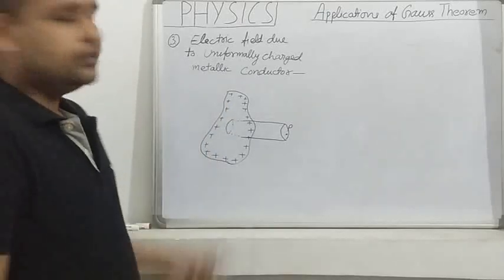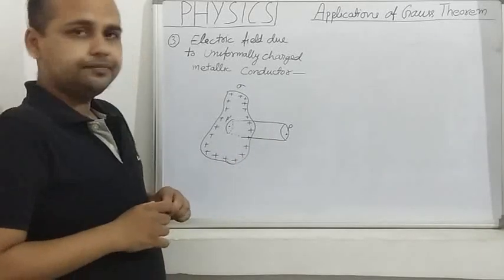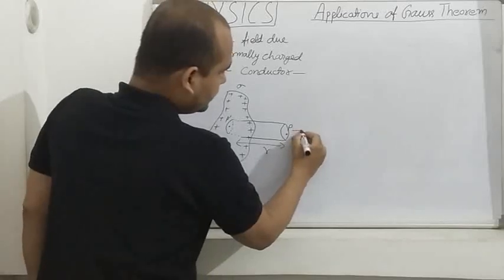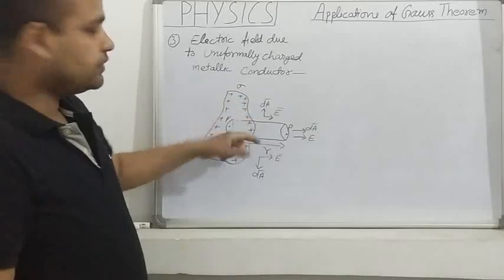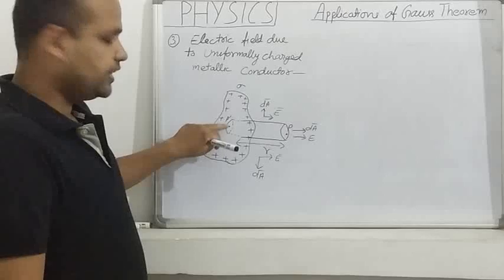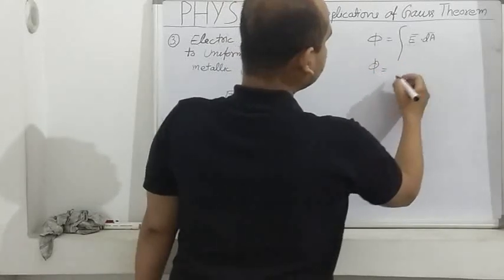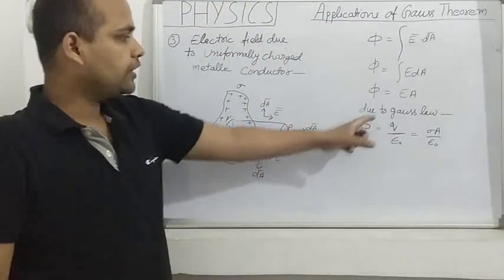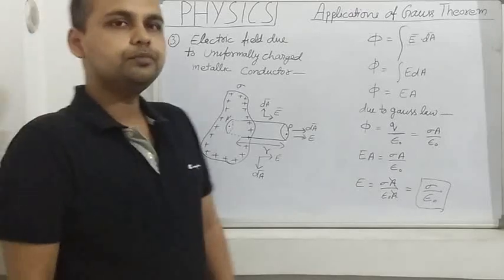Application of gauss' Theorem II'